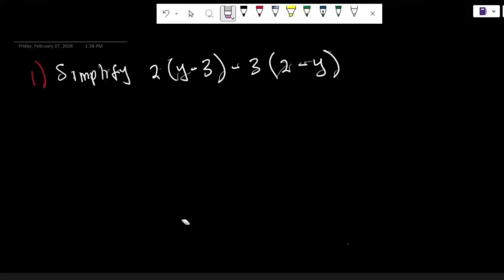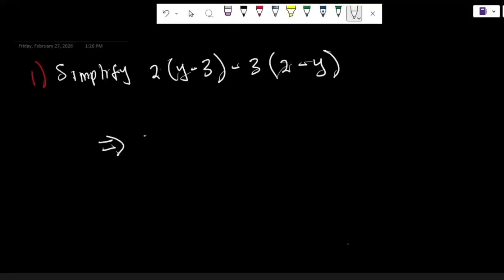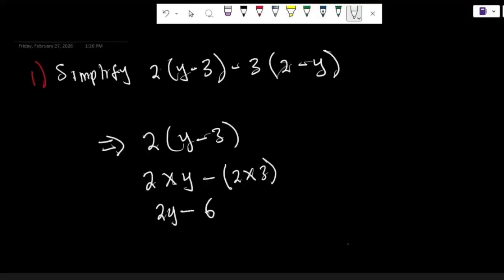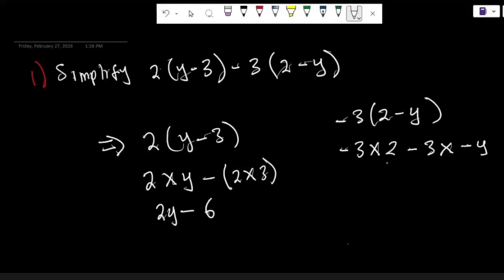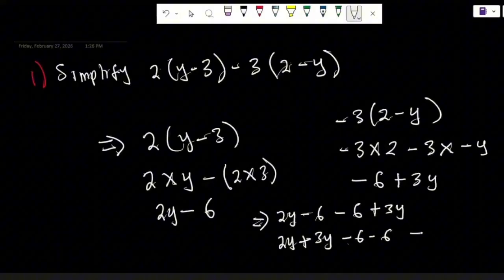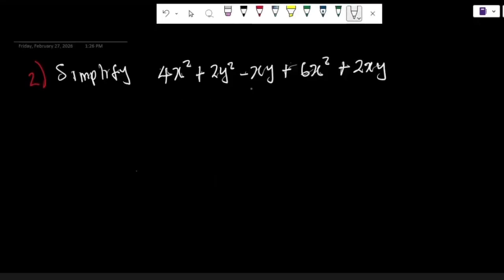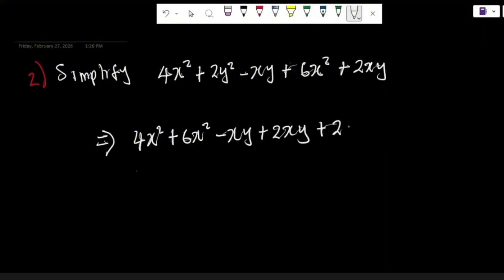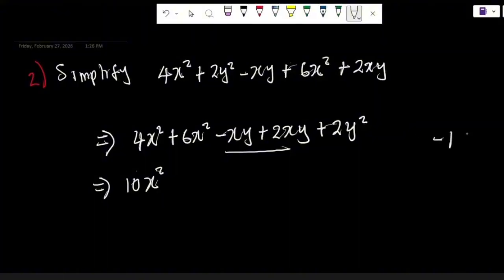Simplify || Mathematics Exam Questions